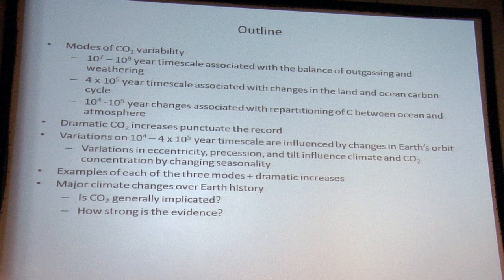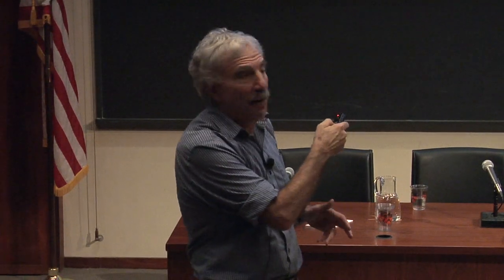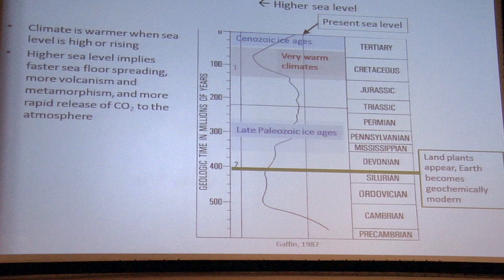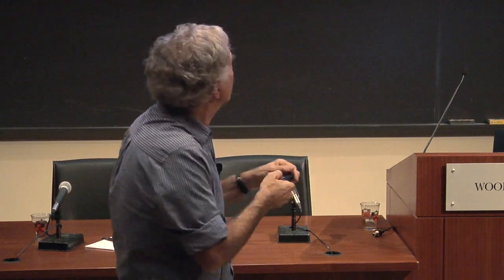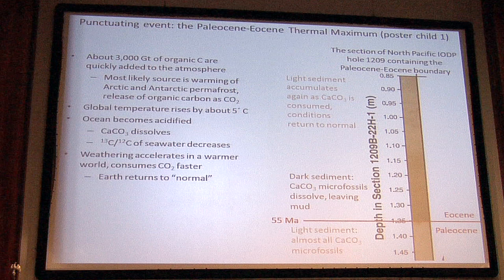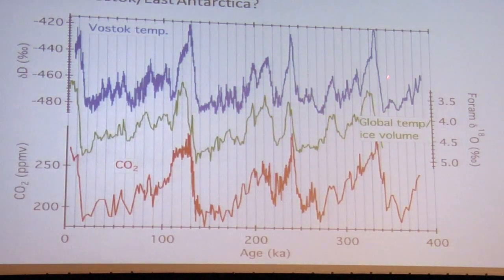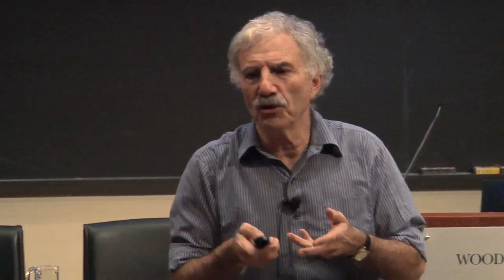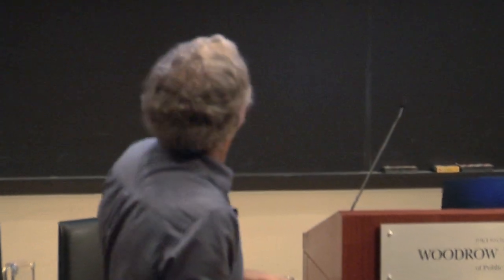HOW CLIMATE WORKS 6: Michael Bender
"Paleoclimate" Michael Bender, Princeton University